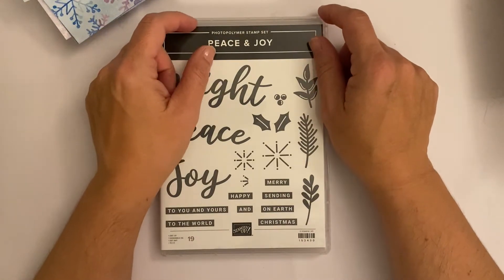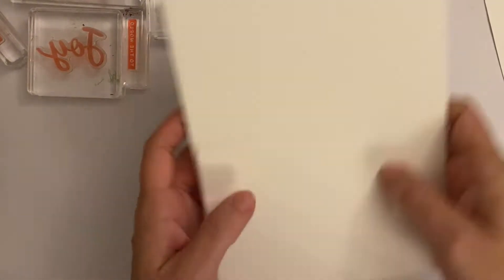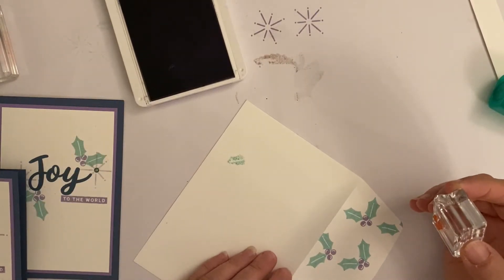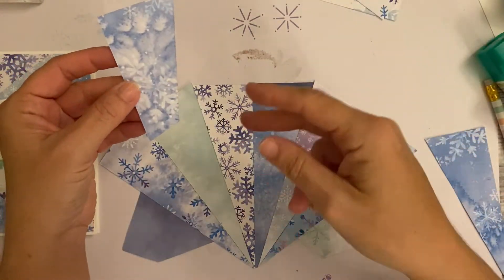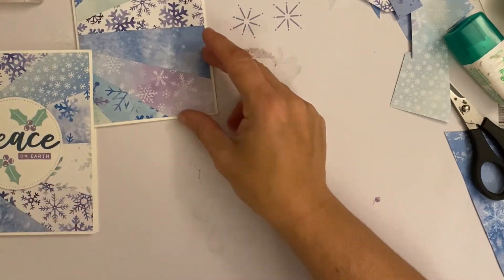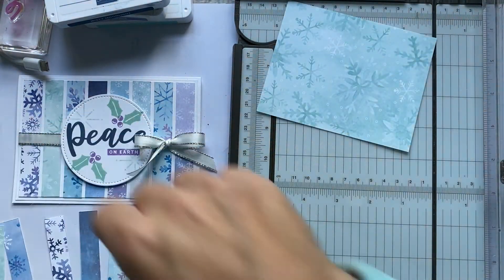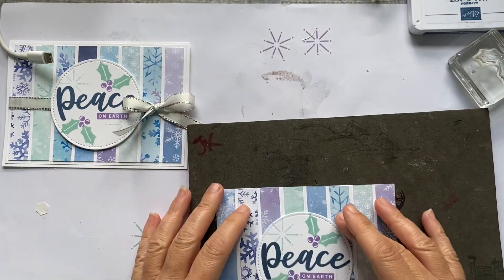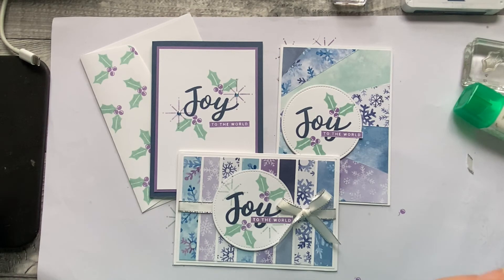🔴Another Peace & Joy Class - Card making with The Paper Haven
UK Stampin Up Demonstrator Julie Kettlewell shares this project with you using Stampin' Up! products